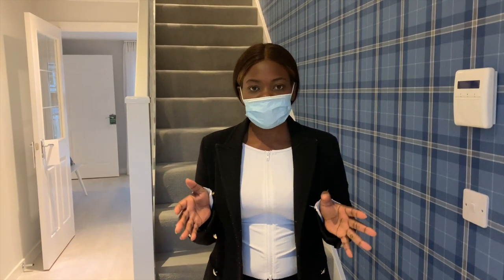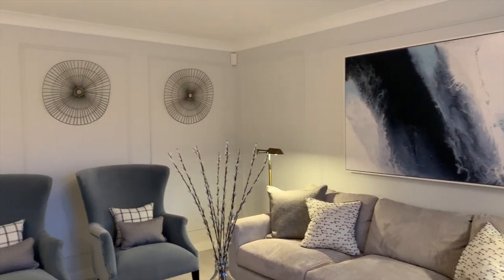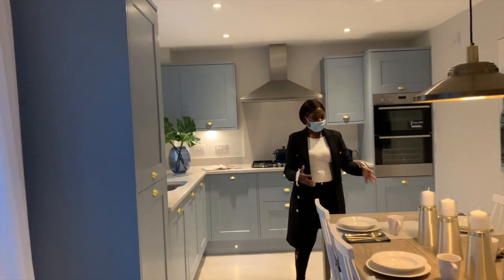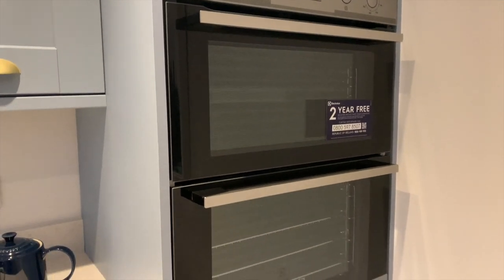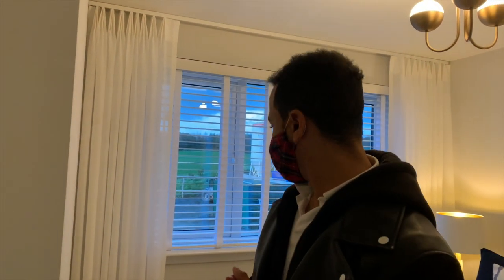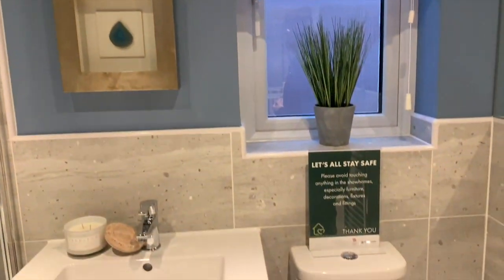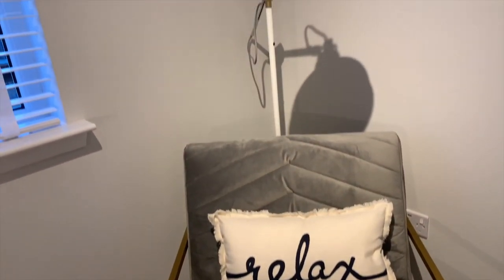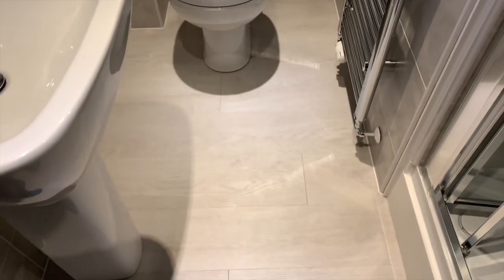5 BEDROOM DETACHED HOUSE TOUR | NEW BUILD FOR £229,000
Hey guys! . Today we’re taking you around a £229,000 New Build detached House in  Scotland.

Would you like your listing or property to be featured on this channel?